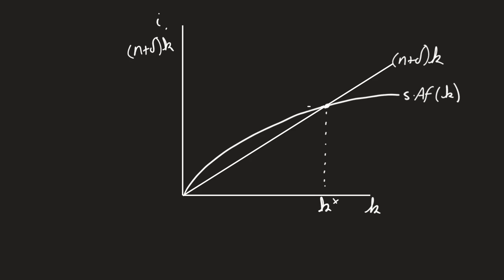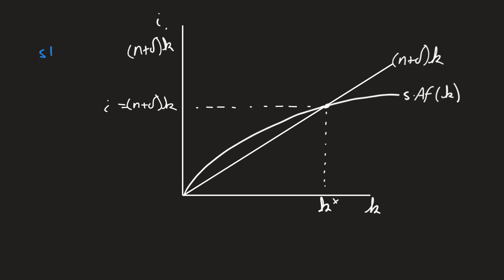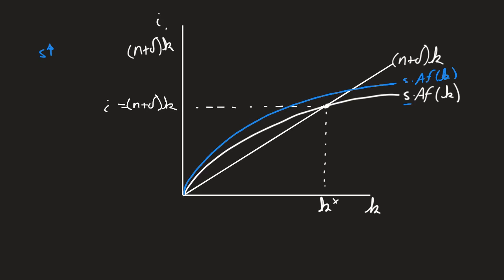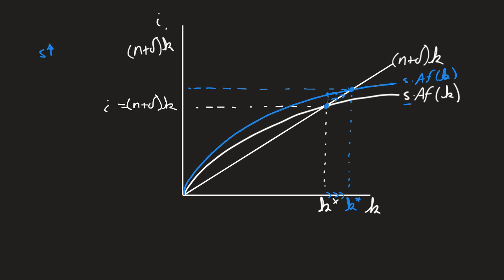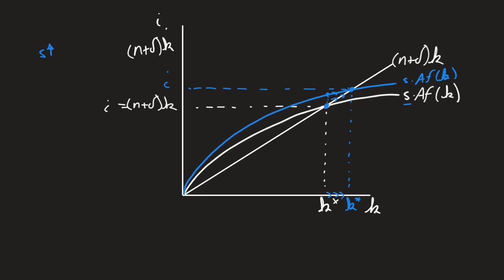The Solow Model Experiencing an Increase in the Savings Rate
We show a change in the Solow model when the savings rate increases.